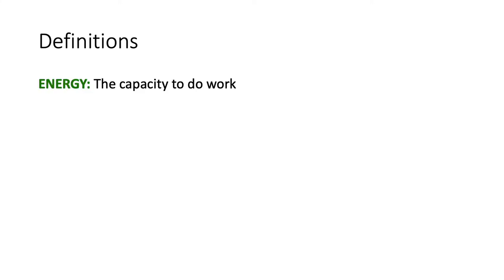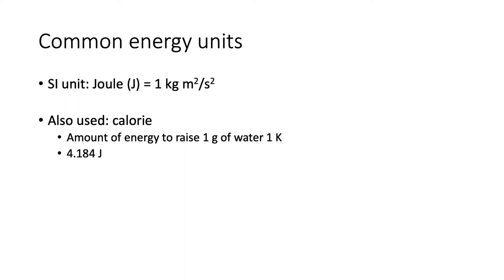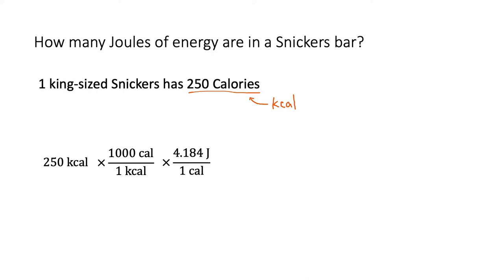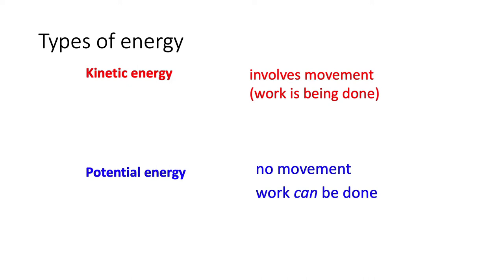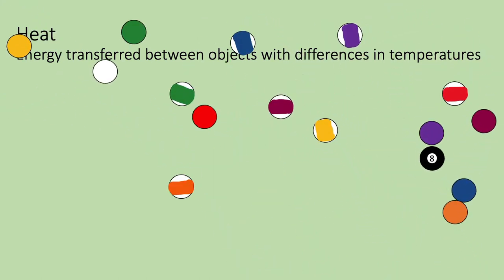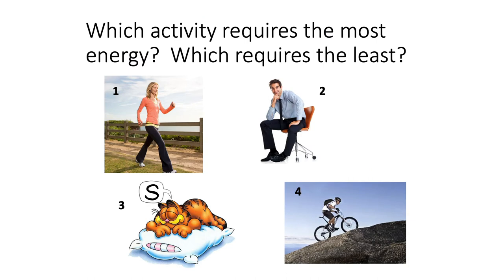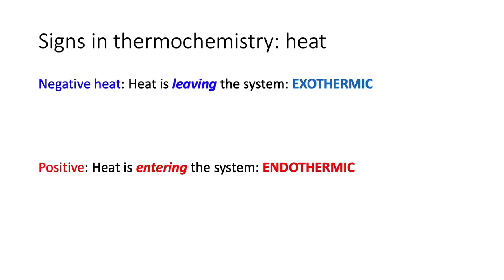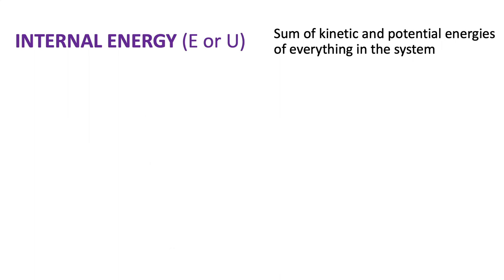Internal Energy & First Law of Thermodynamics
Introduction to Thermochemistry: systems, energy, work, and so much more.